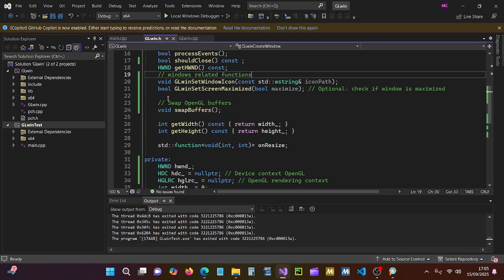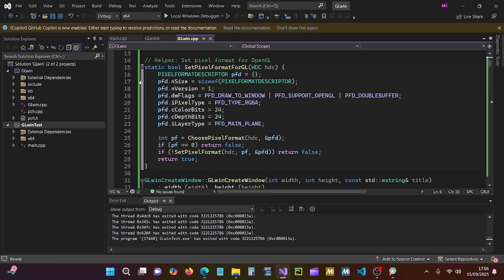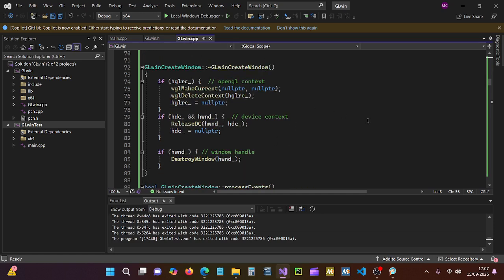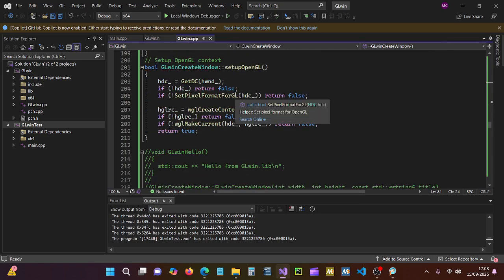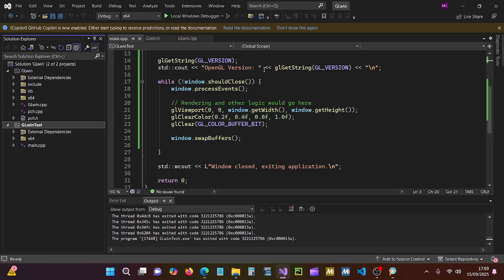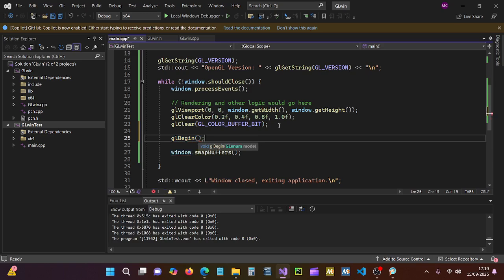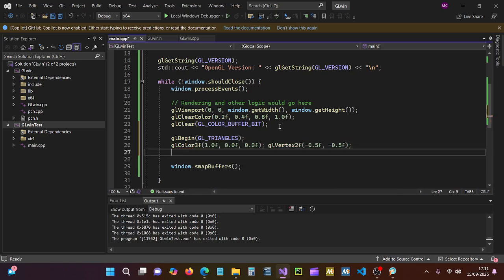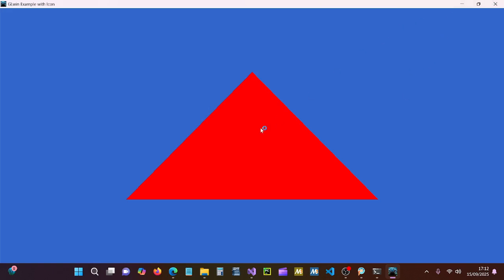GLwin [6] Added OpenGL to the project, learning C++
This project is to make a window, like in GLFW
Added legacy OpenGL to the project
Learning C++ at 68